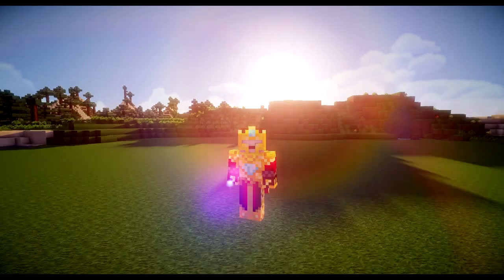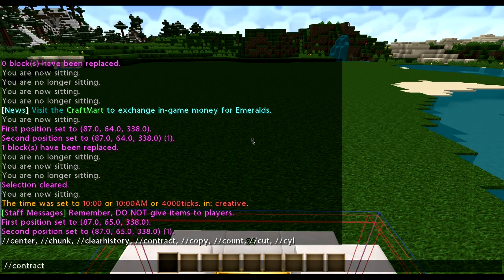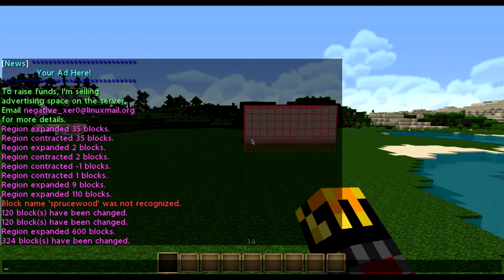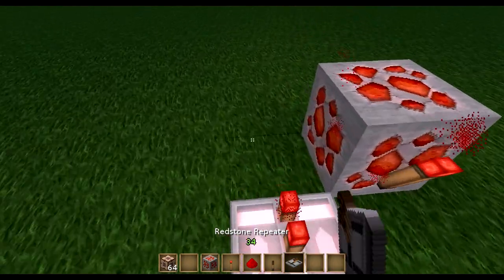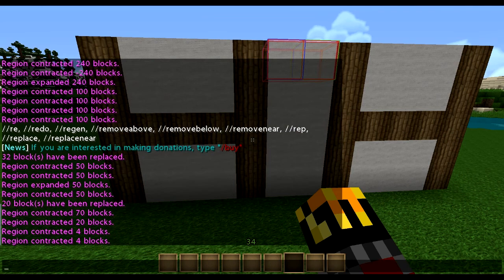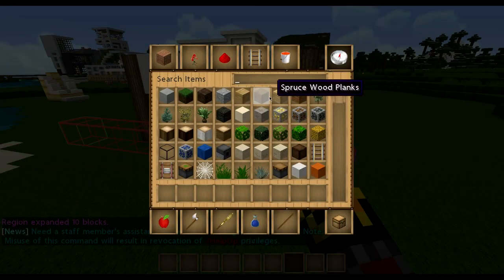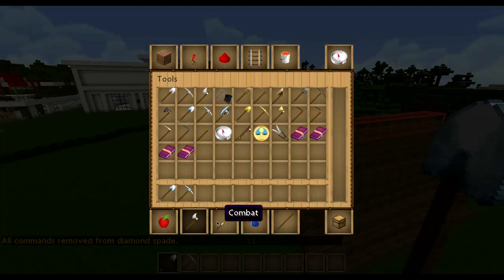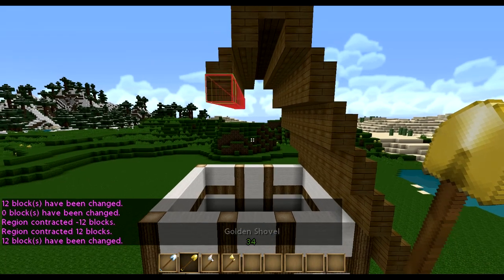WorldEdit "No Hands House" Tutorial Part 1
Building a home in Minecraft using only WorldEdit command, and no manual

block placement.